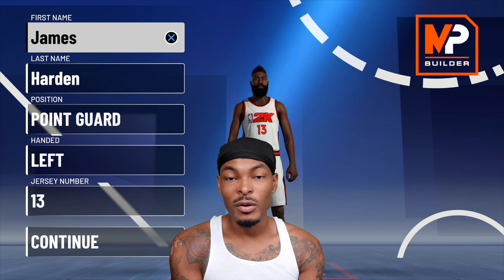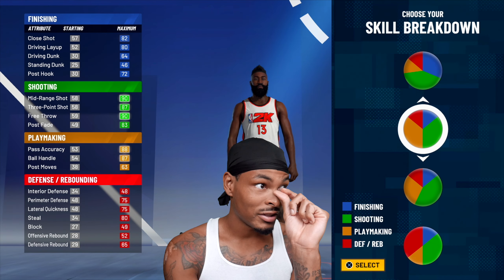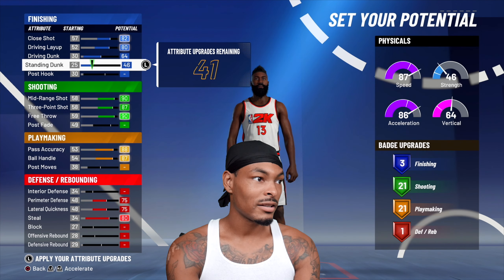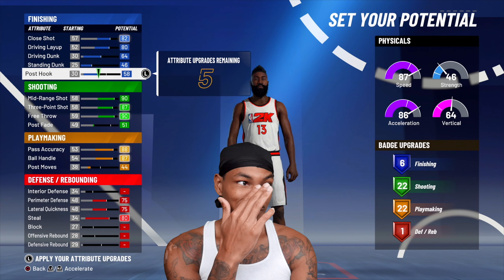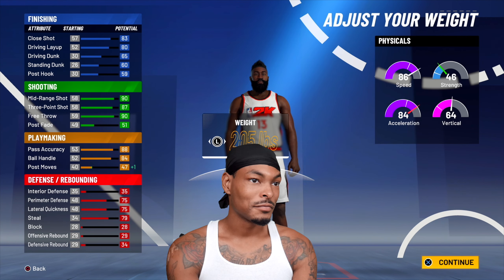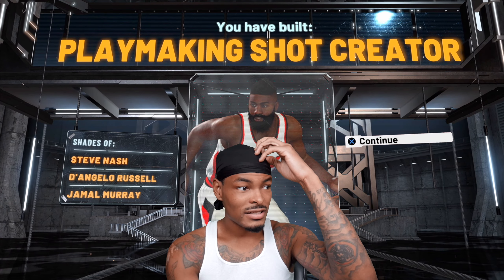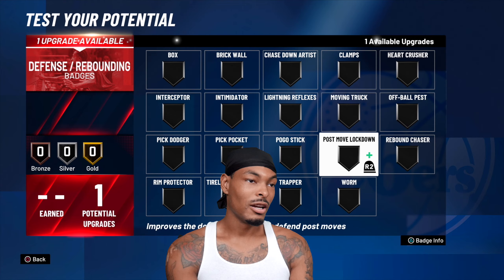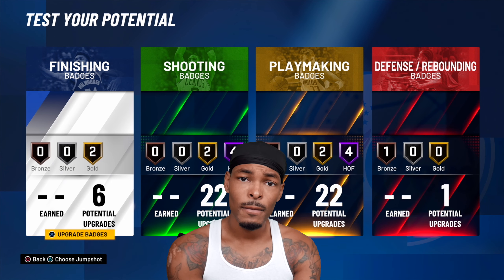NBA 2K21 JAMES HARDEN BUILD - 51 BADGE UPGRADES - DEMIGOD POINT GUARD BUILD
NBA 2K21 JAMES HARDEN BUILD! A former NBA MVP & the most lethal scorer in the NBA comes to you on NBA 2K21 in the form of a Demigod Point Guard and possibly the best point guard build and possibly NBA 2K21 best build.